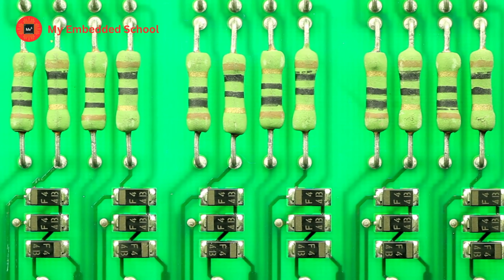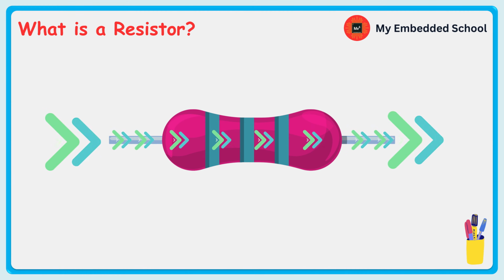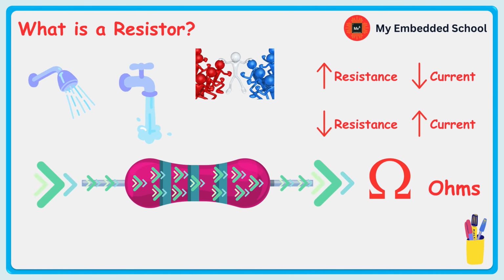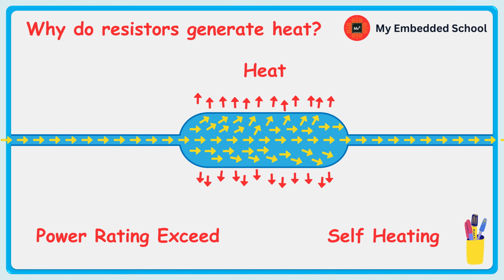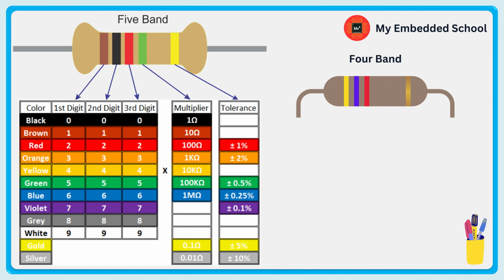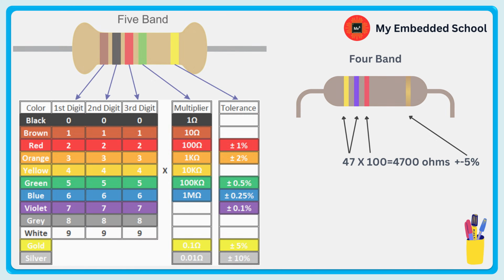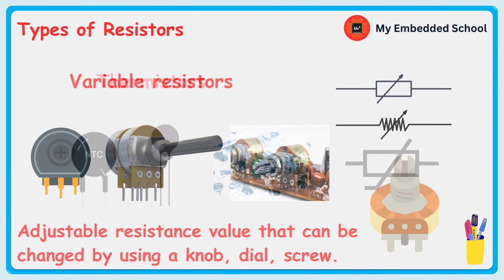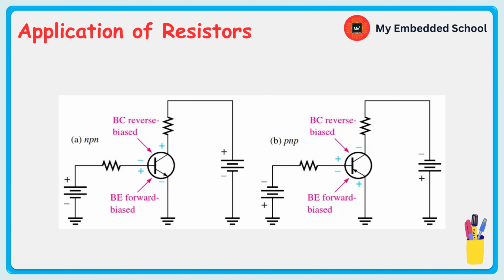Resistors: Understanding Resistance, Types and Applications!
Hello Friends, Welcome to My Embedded School.
In this video we will learn about what a resistor is, how it functions, and its various types and applications in this video. Essential parts of electronics, resistors regulate the flow of electricity in a variety of ways.

0:00 - Introduction
0:28 - What are resistors and how do they work?
1:12 - Why do resistors generate heat?
1:39 - How to measure a resistance?
2:57 - Types of resistors.
3:41 - Application of resistors.
3:49 - Outro.